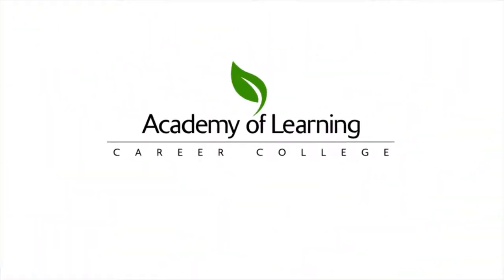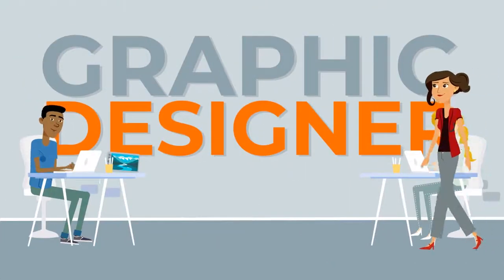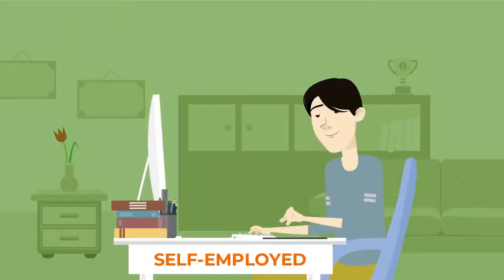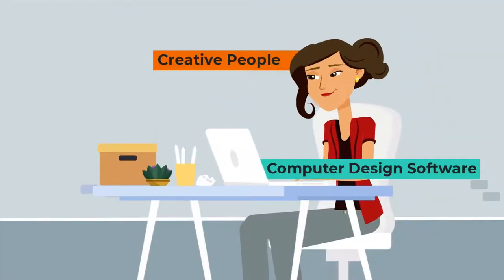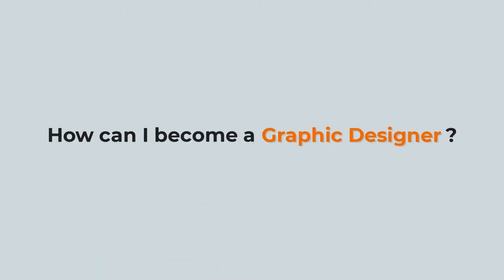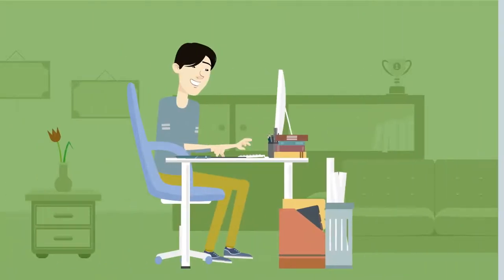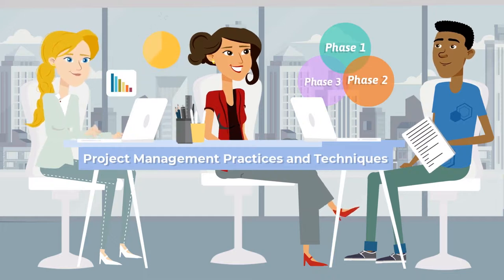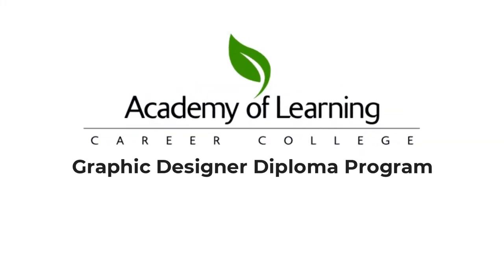Academy of Learning Career College Graphic Designer Diploma Program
Academy of Learning Career College, Canada's largest career college network, is excited to announce that we are now offering a new Graphic Designer diploma program at select campuses! This program is designed to teach you the skills and techniques needed to succeed in a graphic design or similar career

We are a nationally recognized professional career training college in Canada. We have 7 campuses across Alberta and we've been helping individuals finding the right career paths since 1987.

Train for a new career in Business, Accounting, Healthcare, Community Support Services, Legal, and I.T. at one of our 7 Campuses!